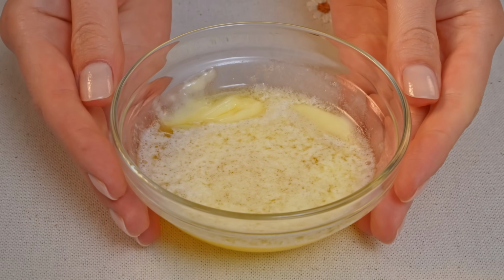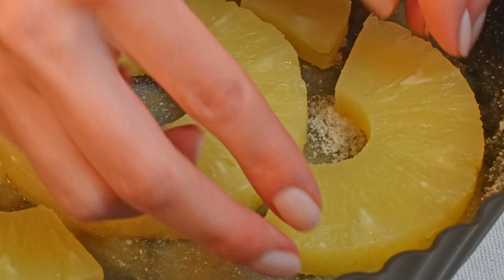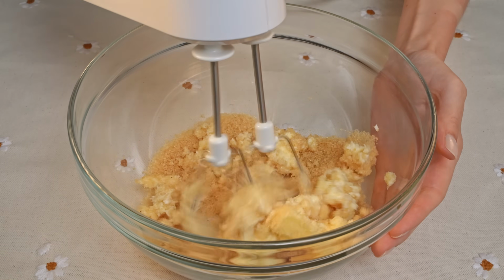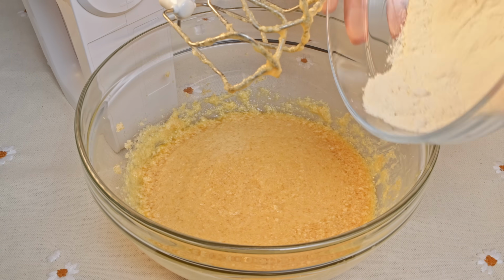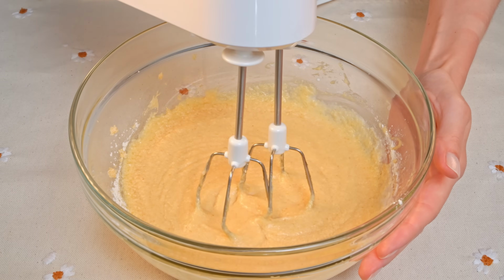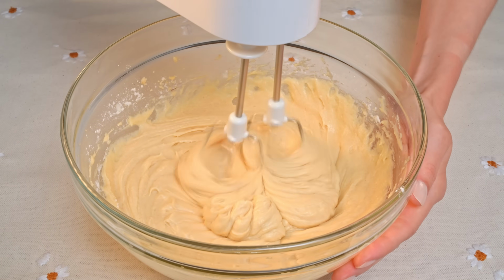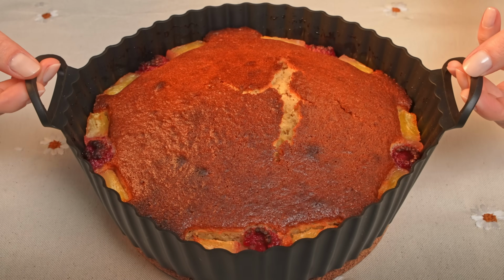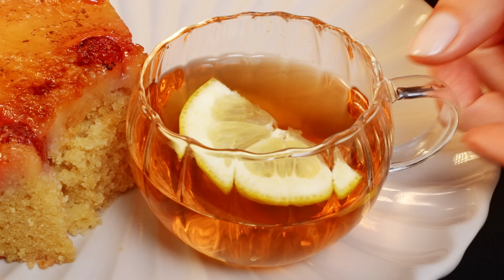Summer cake that melts in your mouth 🍍 Taste from childhood!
Taste from Childhood! 🍍 The BEST Pineapple Upside Down Cake Ever! 🔝

Bring back sweet memories with this classic Pineapple Upside Down Cake—soft, buttery, and topped with caramelized pineapples and cherries! It’s the nostalgic dessert we all grew up loving, and this version is truly the best.

In this video, I’ll show you how to make it from scratch with simple ingredients and step-by-step tips to get that perfect golden top and moist, fluffy base.

One bite, and you'll be right back in grandma’s kitchen! 🍰✨

Shopping list:
Unsalted butter – 180 grams (1 stick plus 1/4 stick), plus extra for greasing
Brown sugar – approximately 150 grams, plus extra for sprinkling
Canned pineapple slices – 1 can
Fresh raspberries – small handful
All-purpose flour – 180 grams (1 and 1/2 cups)
Salt – 1/2 teaspoon
Baking powder – 1 and 1/2 teaspoons
Eggs – 2
Vanilla extract – 2 teaspoons
Sour cream – 3/4 cup or 80 milliliters
Milk – 3/4 cup or 80 milliliters